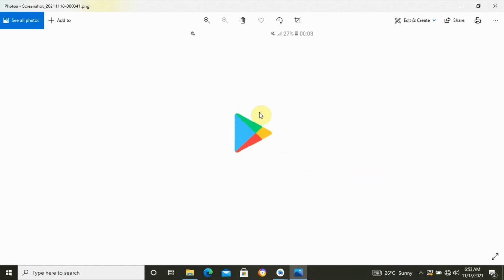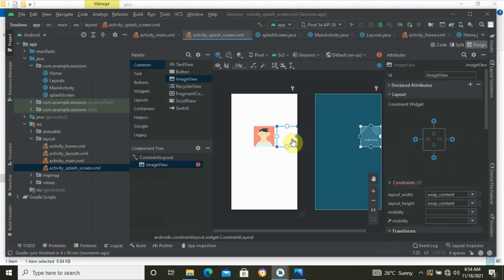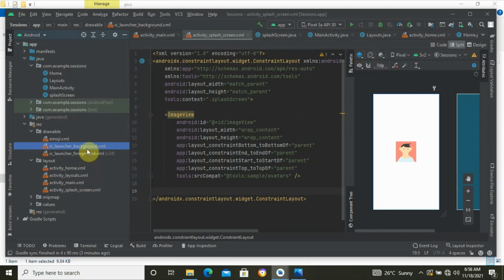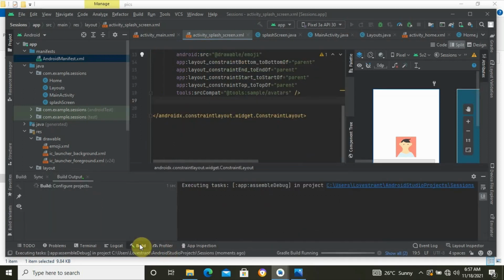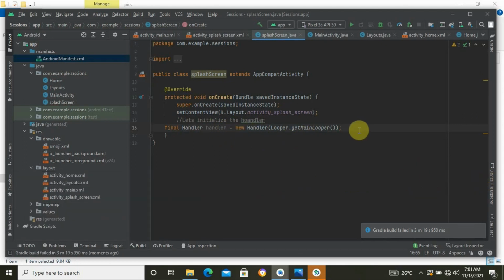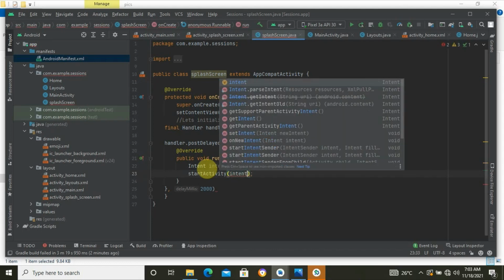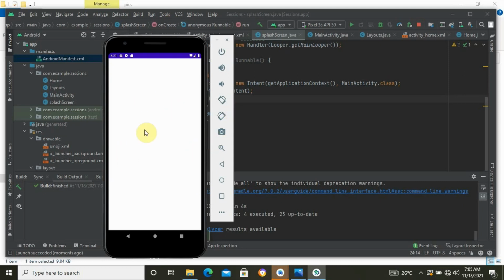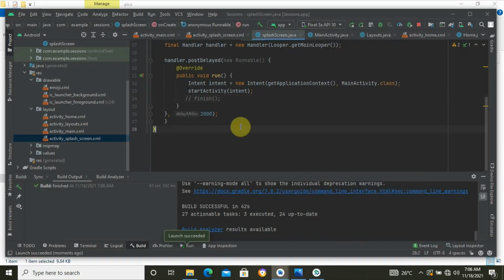How to design a Splash Screen in android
Watch this video to learn how to design a splash screen in android, with Java and android studio.